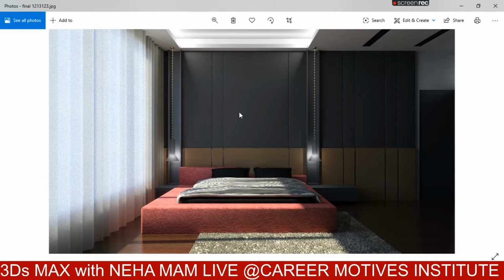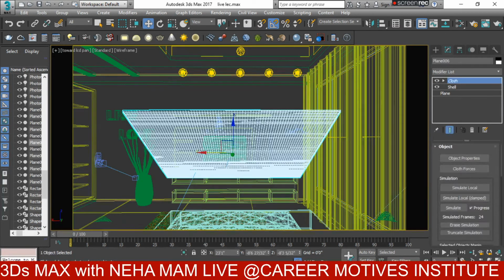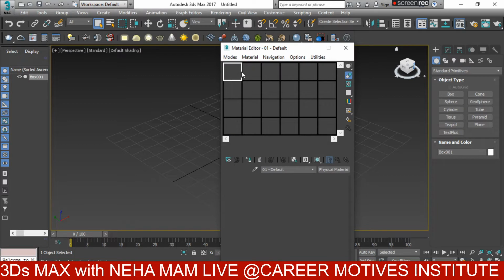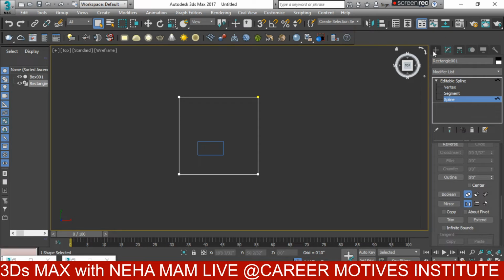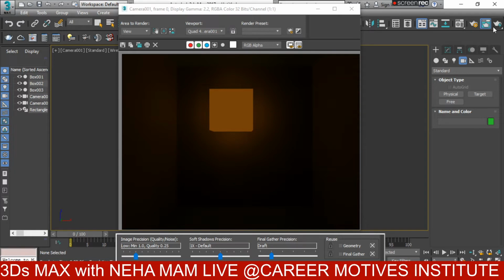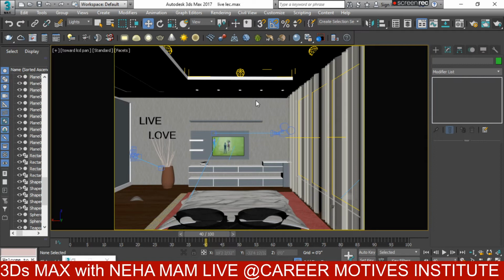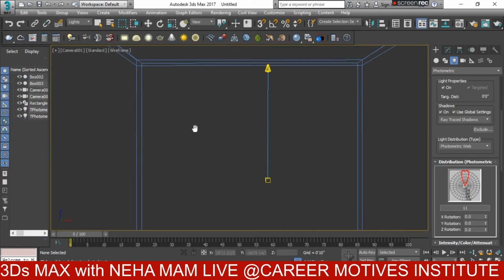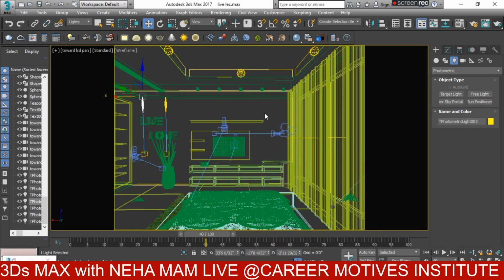3ds Max Free Lecture for beginner by Neha Khanna on Mental ray light Rendering Settings-Tutorial 12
REANDERING//3dsmax Tutorial - Beginners Guide 12c- Introduction to max II What is 3ds Max Used For II Part 1- II Room Modeling Tutorial in 3ds max II 3ds Max free tutorials by Neha mam II architecture
The Science of Rendering Photo realistic CGI II INTERIOR DESIGN | My Living Room Makeover 2020 II  How To Become A (Self-Taught) Interior Designer / Decorator / Creative Professional II  3Ds Max 2018 Bedroom Interior Tutorial Modeling Design Vray Render + Photoshop
3ds Max free tutorials by Neha mam
JOIN THE BIGGEST ONLINE TRAINING PLATFORM OF WORLD
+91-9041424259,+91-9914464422